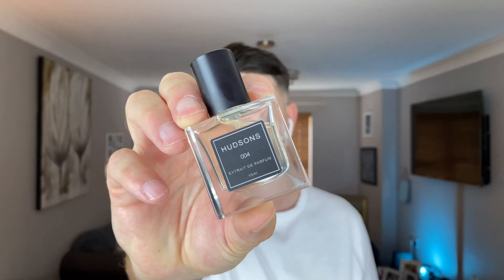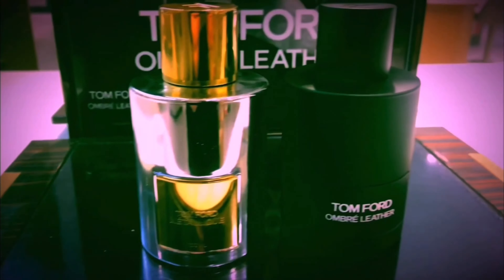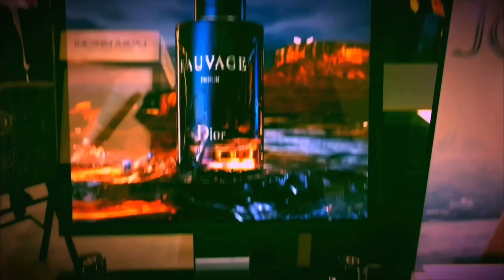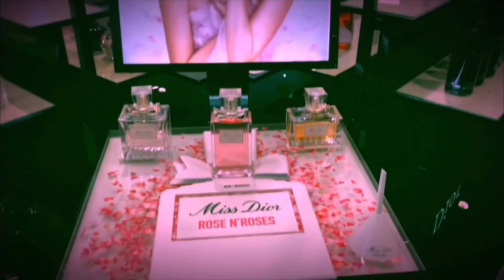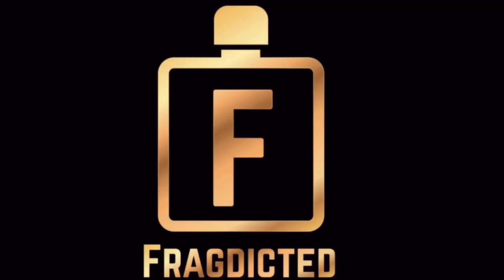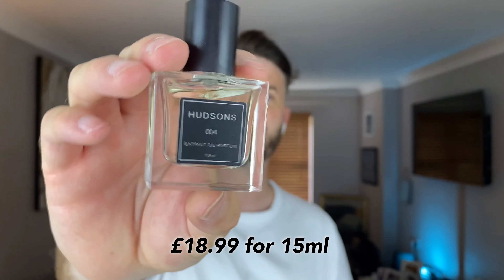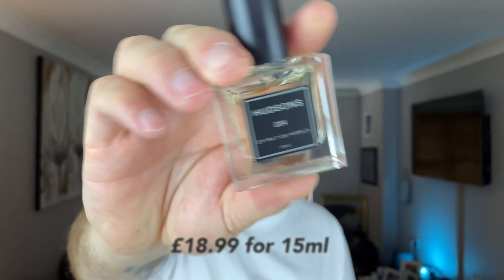HUDSONS FRAGRANCES 004 - The Patchouli Barbershop - 2 MINUTE TUESDAY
In Today’s 2 Minute Tuesday I am reviewing Hudson’s Fragrances 004
Do you love Patchouli fragrances?

Donate just £3 it all goes towards growing and improving the channel.